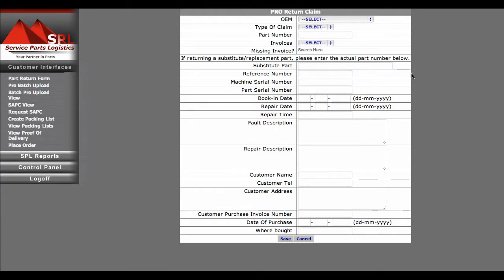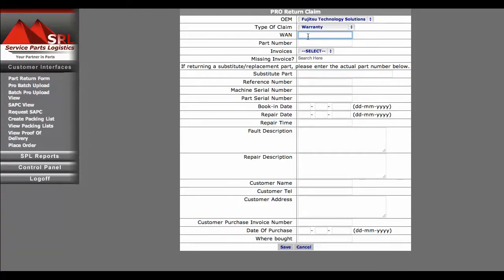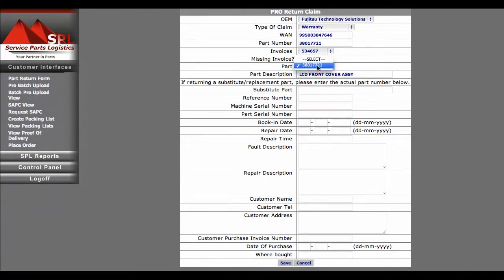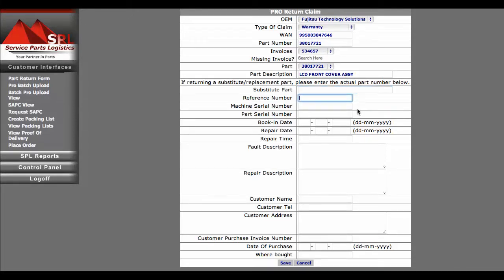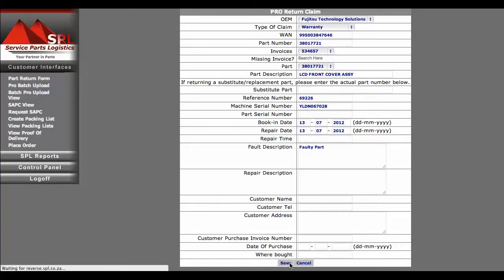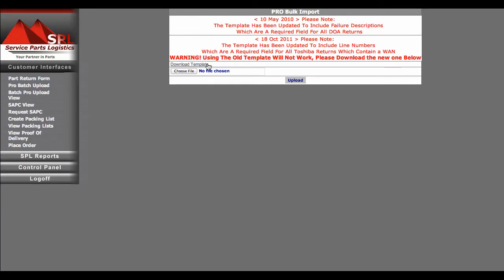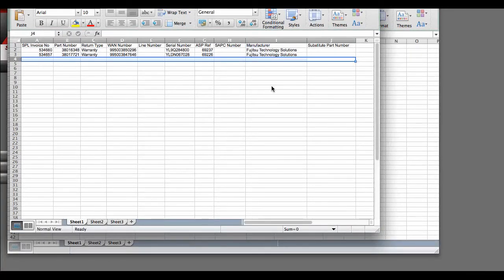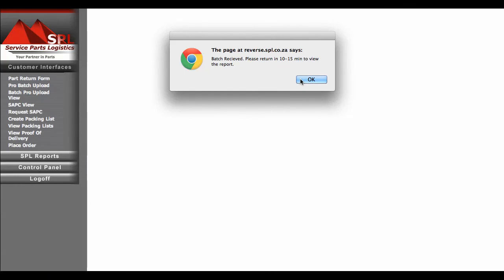iSuppli Reverse Training (Part 1 - Parts Returns & Batch Uploads)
Suppli is SPL's proprietary online parts management solution - In this video we tackle the basics of the reverse logistics management functionality in iSuppli.

iSuppli covers a gamut of issues from reverse logistics warrantee applications to online ordering, backorder management, and full API integration with ERP software.

Learn more about how SPL and iSuppli can benefit your business with lead times measured in hours and absolute transparency through our proprietary software.